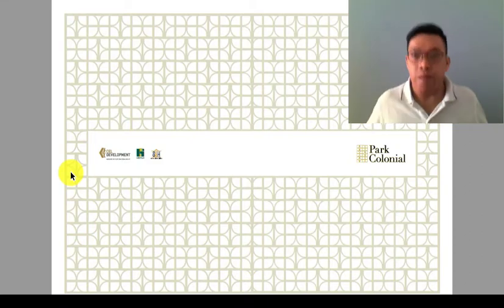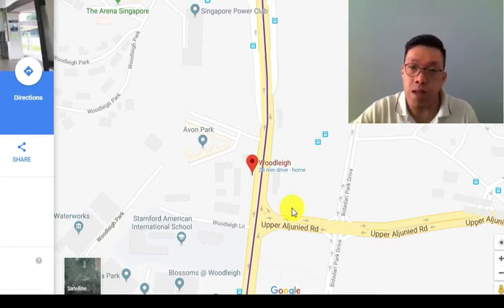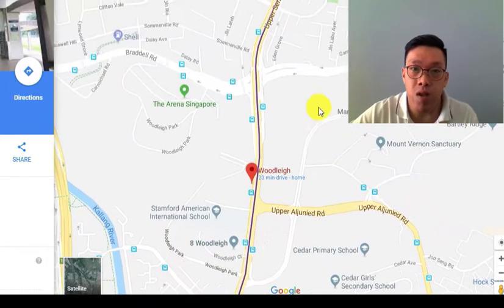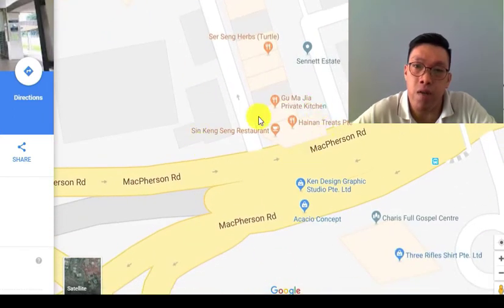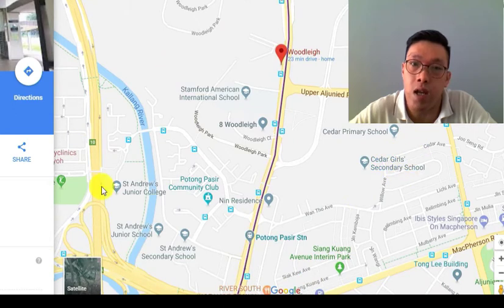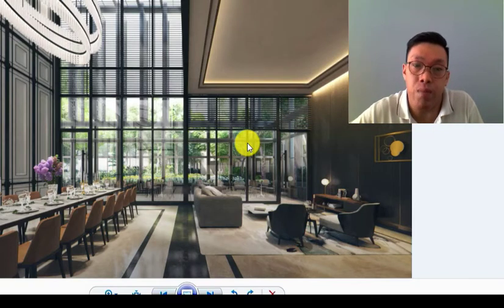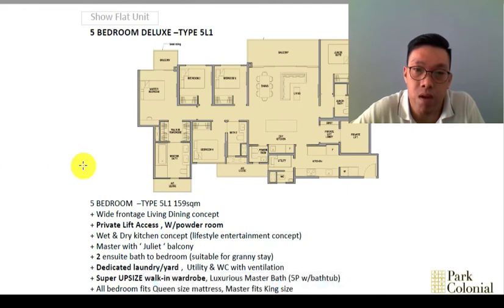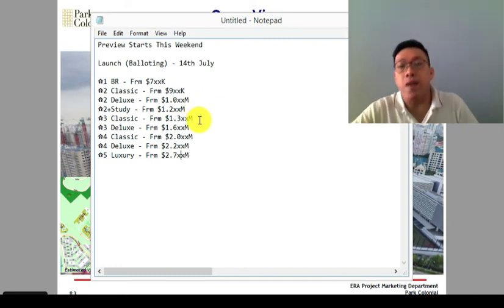The Hungry Agent EP 4 | Park Colonial Review